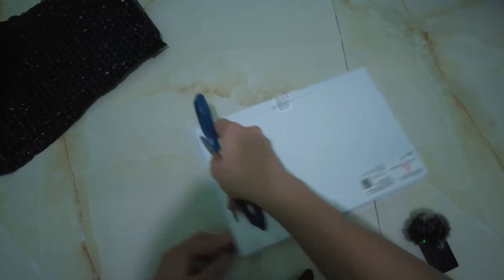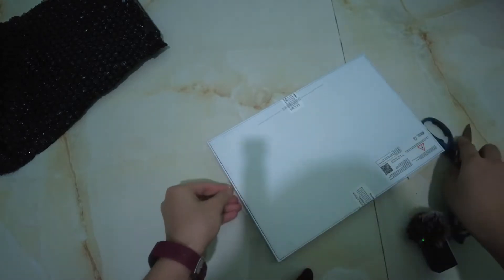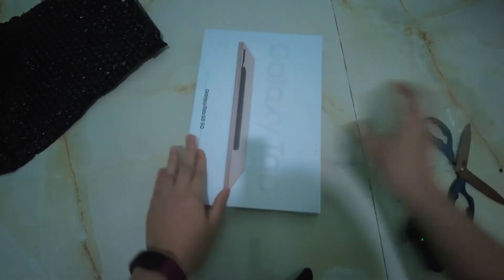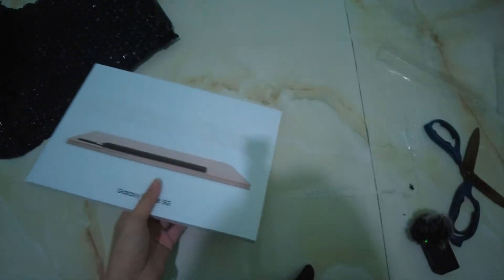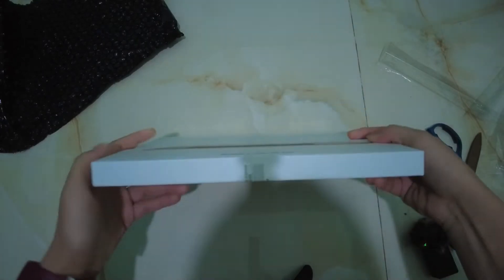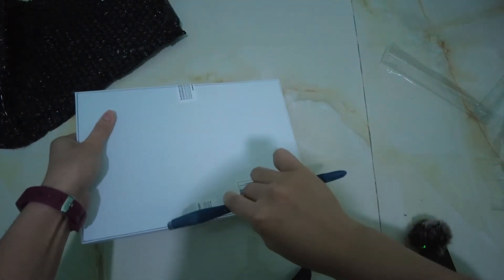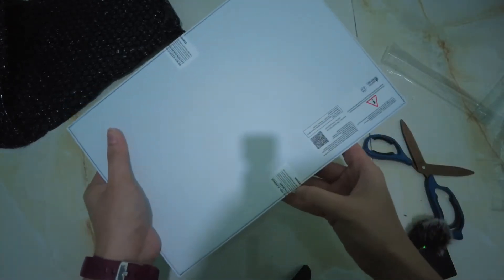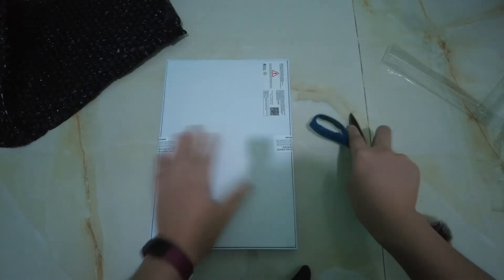Samsung Galaxy Tab S8 | Unboxing ASMR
Yes, I'm a broke tech nerd lol